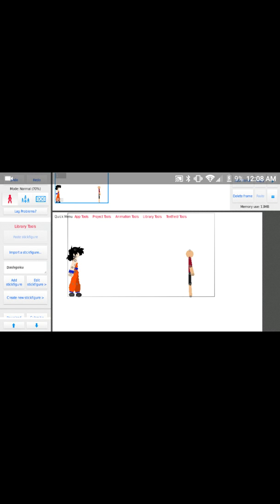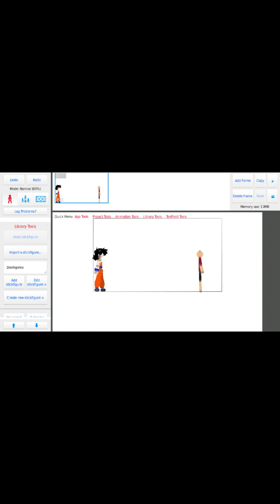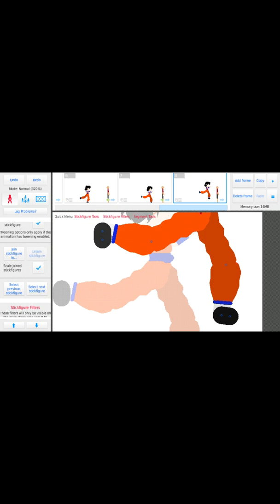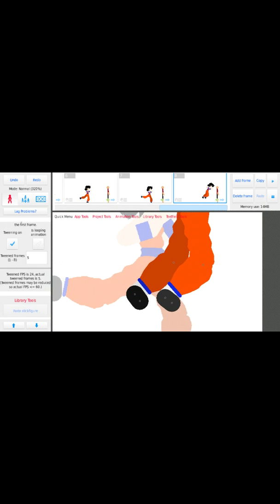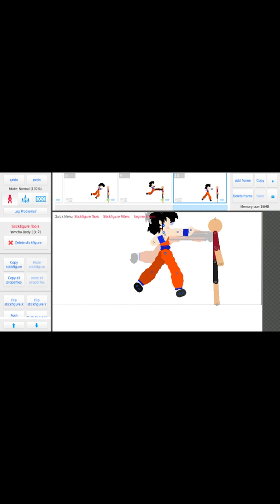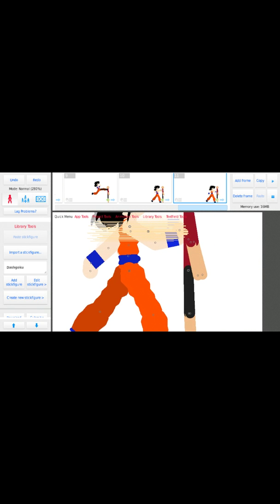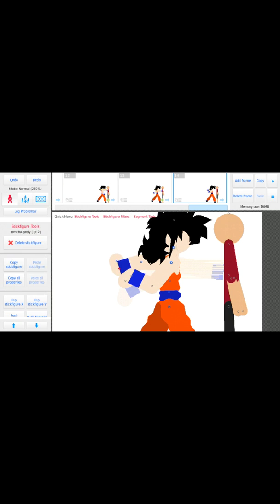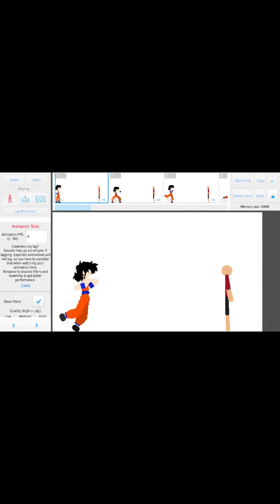Stick node wolf fang fist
Stick nodes pro